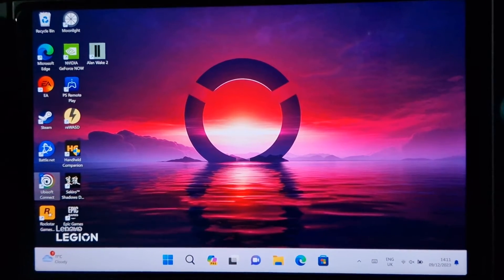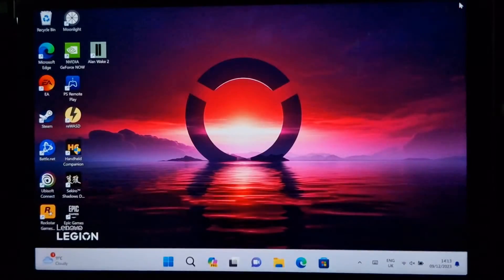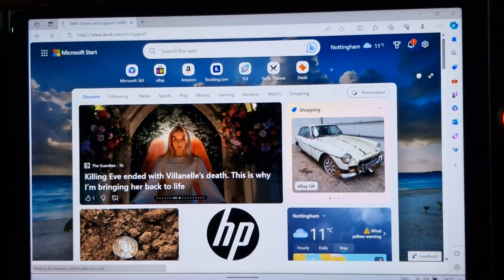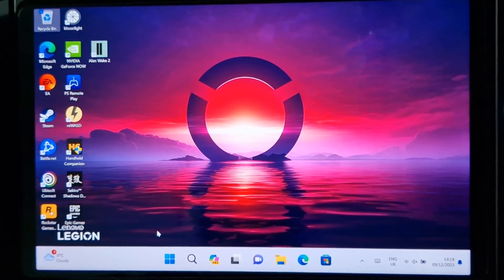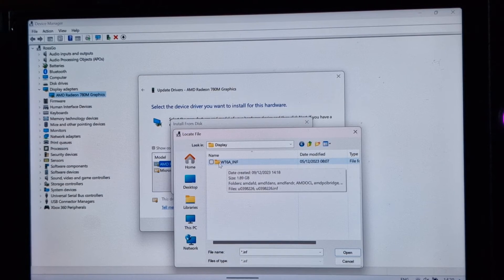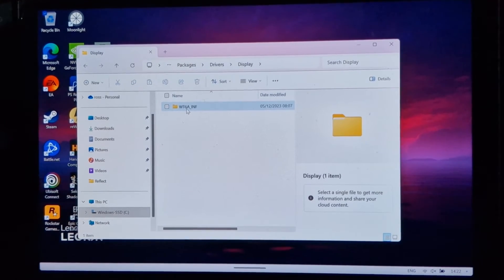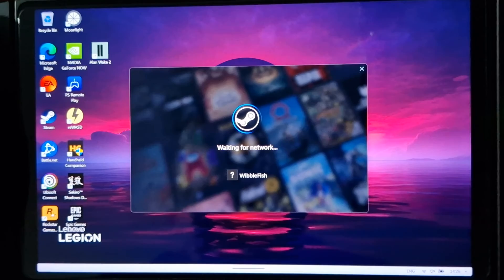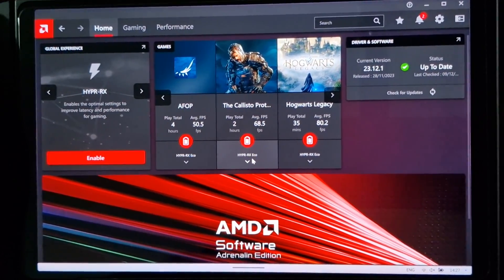Install the latest AMD Graphics drivers on the Lenovo Legion Go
Instruction video for installing the latest AMD graphic drivers on to your Lenovo Legion GO.  I have tried to future proof this video indicating where certain filenames might change in the future and how to pick the correct ones.